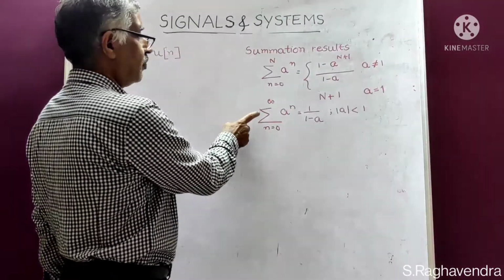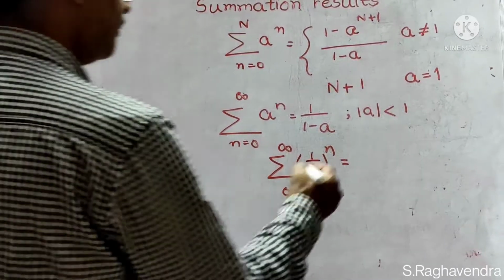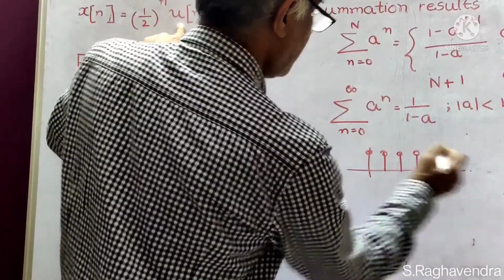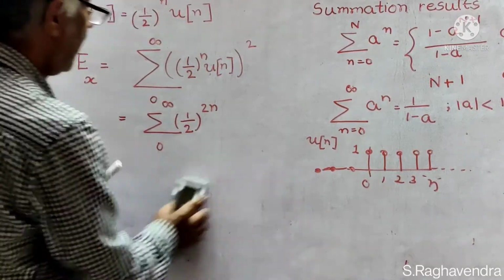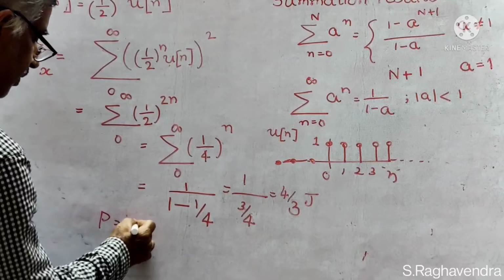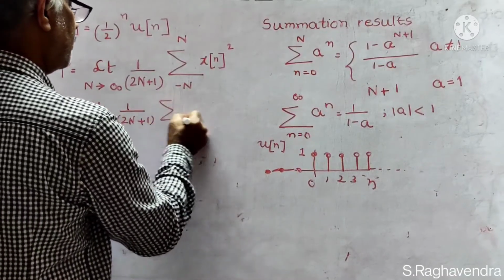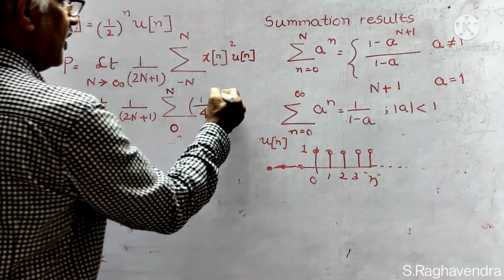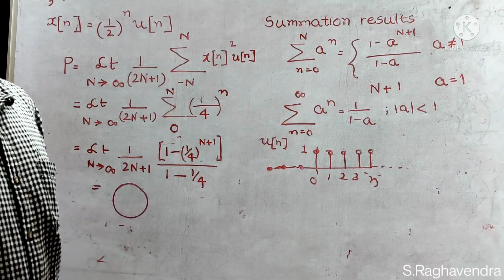Class 31: Problems on Energy and Power signals : Signals and systems